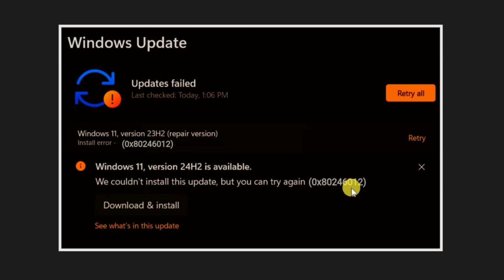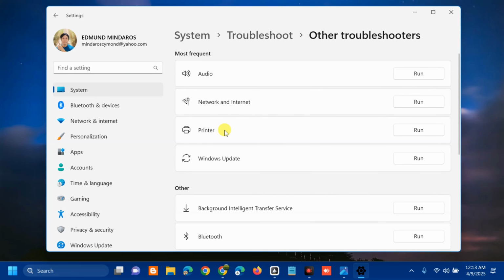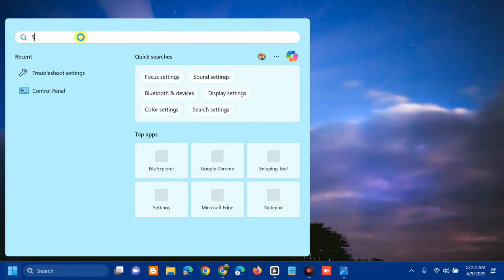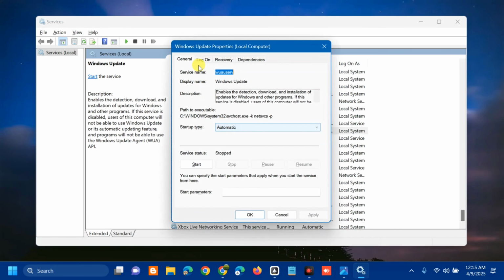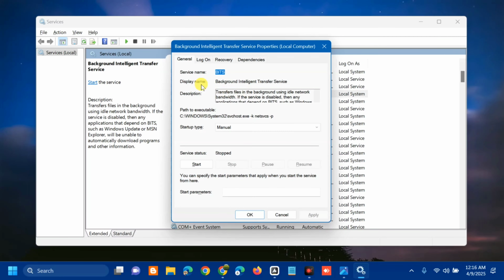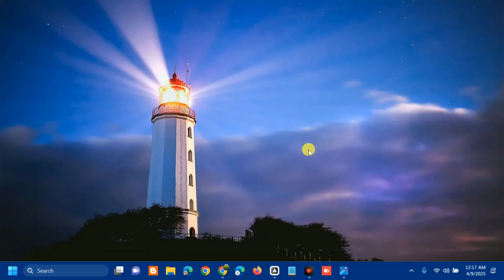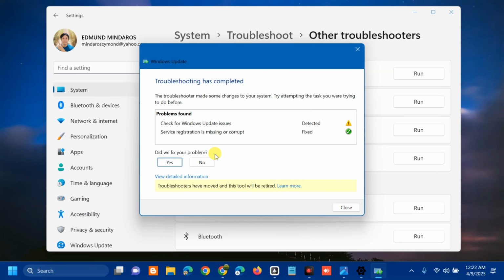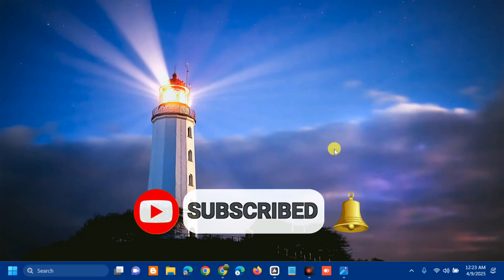How To Fix Windows Update Error Code 0x80246012 in Windows 11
In this tutorial, learn on how to fix windows update problems. Error code 0x80246012 usually occurs during the installation of a Windows update, normally after download, with the message We couldn't install this update, but you can try again. The error has been reported by users on forums such as Microsoft Answers, where some individuals have indicated the update repeatedly failing at a certain percentage (for instance, 100% or 25%), after which rollback occurs, lasting for some hours.

The most frequent cause of this error is in relation to an issue with the Windows Update service, e.g., corrupt update files in the SoftwareDistribution folder, used temporarily to hold update data. The other causes include network connectivity issues that interfere with the updating process, third-party antivirus software blocking system changes, or corrupted system files that do not permit installation correctly. Low disk space or incorrectly configured Windows services can also cause failure.

Run The Network & Internet Troubleshooter:
1. Type Troubleshoot in Windows search and press Enter.
2. Select Additional troubleshooters/Other troubleshooters.
3. Find Network & Internet troubleshooter from the list.
4. Click it and select Run the troubleshooter/Run.
5. The troubleshooter will automatically scan your system for potential problems and display any issues it finds.
6. Repeat with Windows Update troubleshooter.

Check Relevant Services:
1. Type in Services in Windows search and hit Enter.
2. Find Windows Update Service.
3. If it is already running, right-click and pick Restart.
4. If the service is not running, double-click it, and select Automatic under the Startup type from the drop-down menu.
5. Click Start, Apply, and OK.
6. Repeat this process for Background Intelligent Transfer Service (BITS) and Cryptographic services.

Run the Windows Update Troubleshooter:
1. Type troubleshoot in Windows search and press Enter or go to Start / Settings / System / Troubleshoot.
2. From the list of Options, pick Other troubleshooters.
3. Scroll down to locate the Windows Update and click Run.
4. Wait for it to finish, then apply changes and reboot the system.